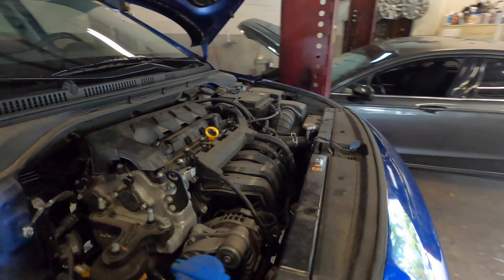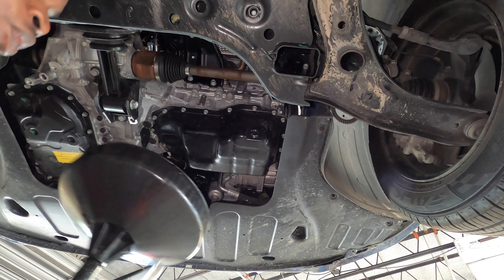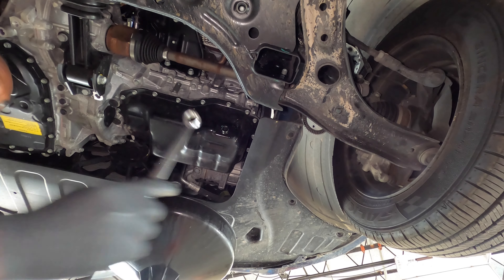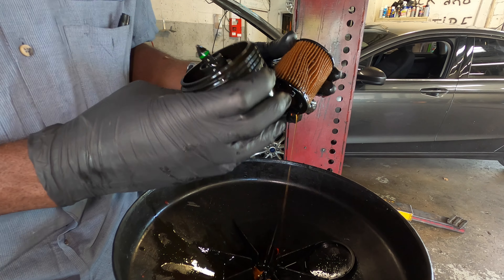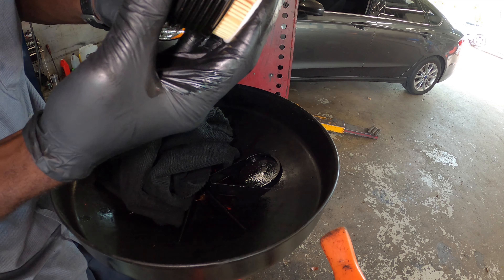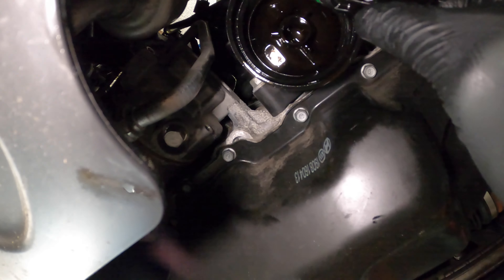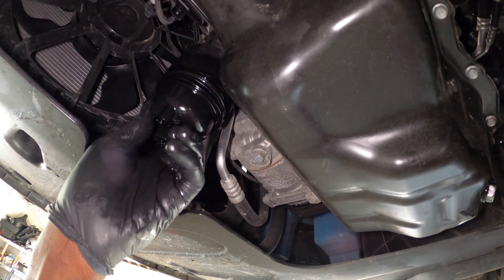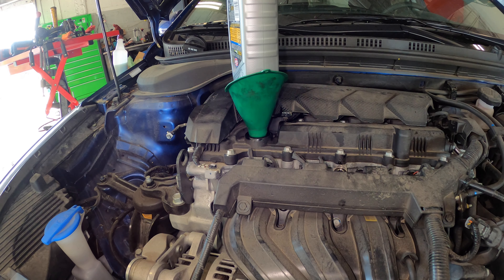Replacing oil and filter on a Hyundai accent 2020 and up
24 mm socket 1/2 drive

Ratchet handle

17 mm wrench

Drain pan